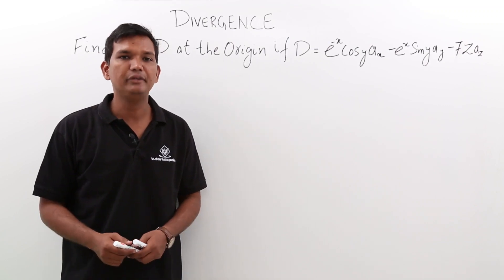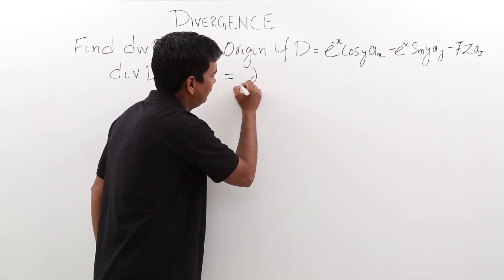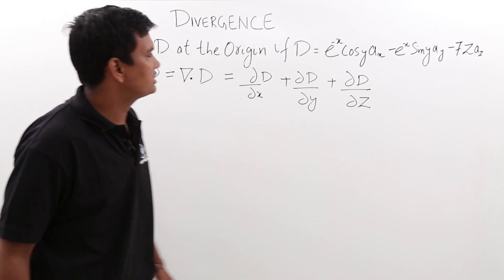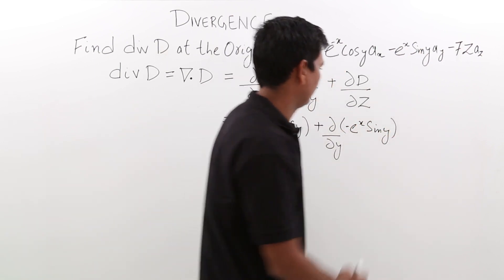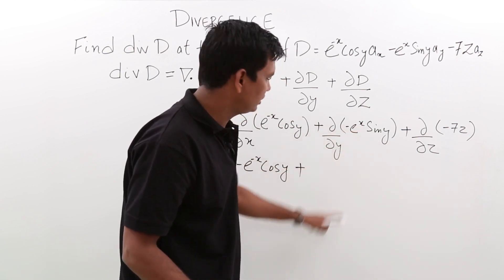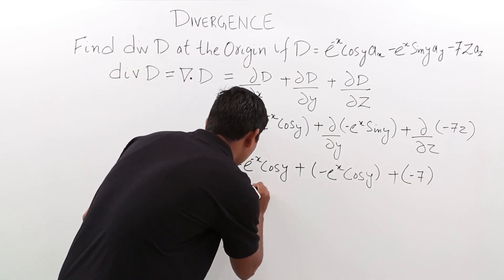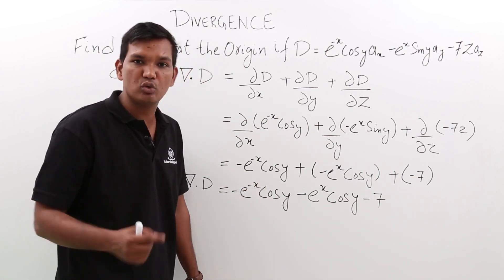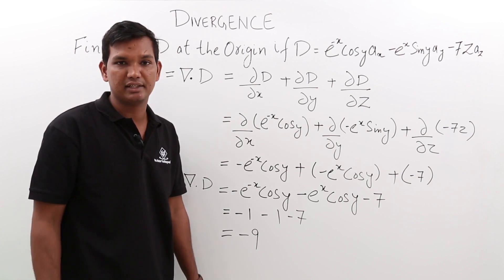Electro Magnetics Theory - Divergence Example